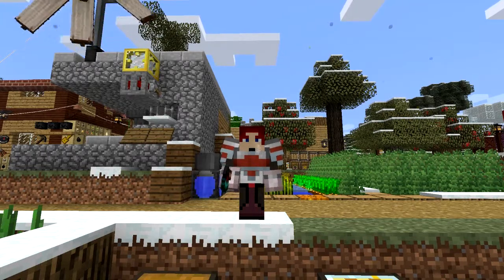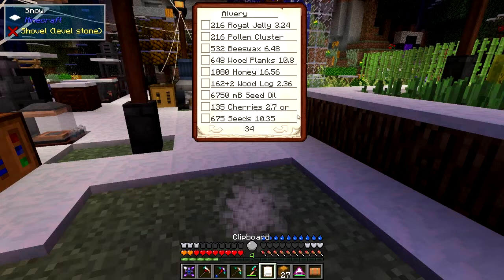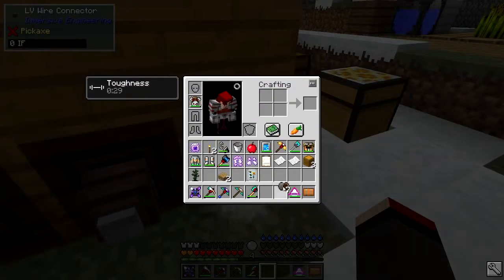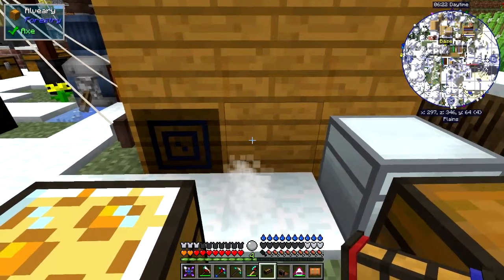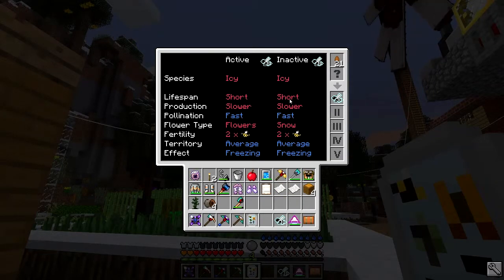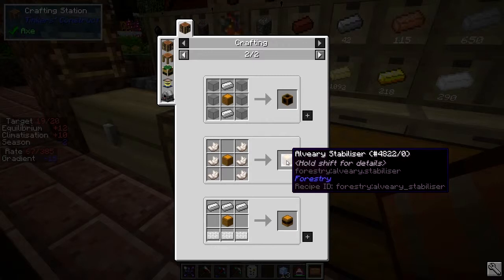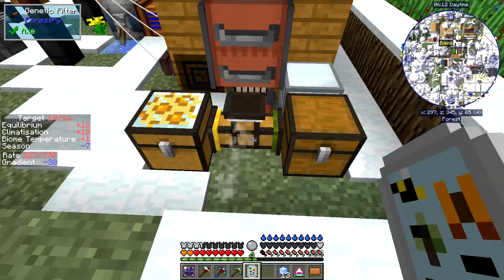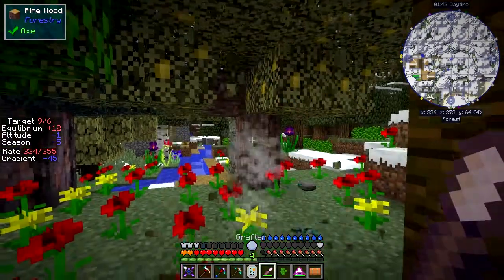Real Tech #054 Escritoire & Alveary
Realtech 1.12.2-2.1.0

Escritoire trick and erect an Alveary and look at the special alveary blocks.

My Discord Channel come and join; occasionally I'll post and unlisted video there.

What was done:
- look at a tip for the escritoire
- look at the list of items needed for the alveary
- erect an alveary
- look at the icy bee cross breading
- install three fans and a hydroregulator in the alveary
- spin silky comb and propolis
- make woven fabric
- look at the blocks for the alveary
- craft apiarist's suit
- craft an alveary sieve
- power up the fan

This video is the my fifty fourth episode of Danny & Son's Real Tech mod pack geared towards more immersive and realistic game mechanics.

I think the seed is a good one as there is jungle and desert within 1000 blocks of spawn; it is 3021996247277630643.

What has been accomplished in each episode can be found